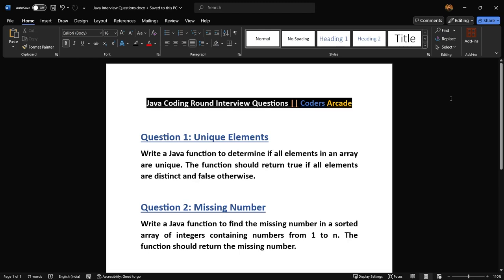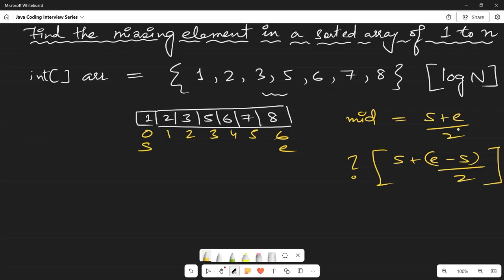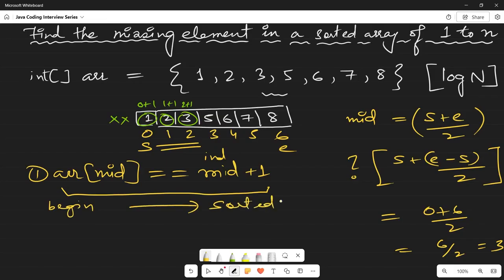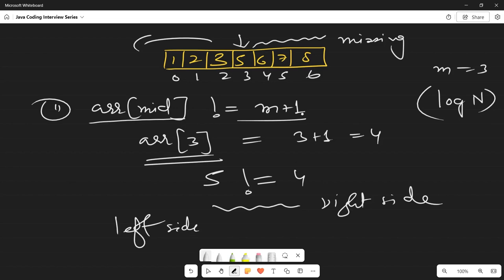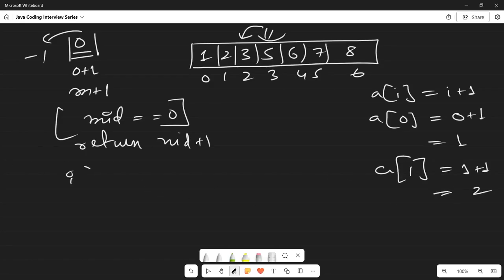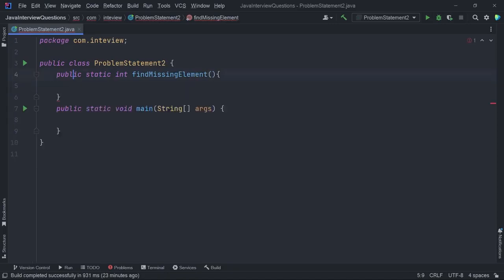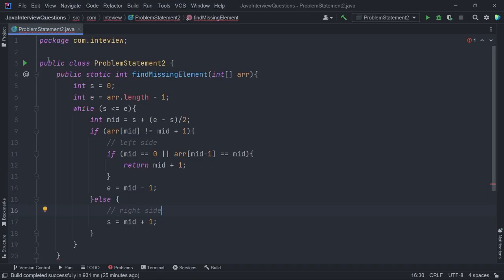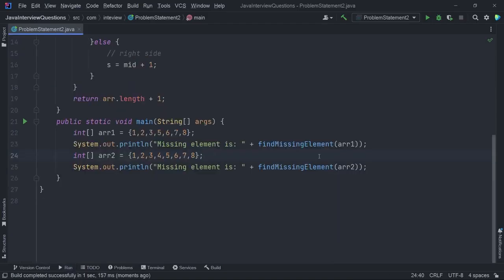Code Challenge: Crack the Missing Number Puzzle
Crack the Missing Number Puzzle with our Code Challenge! Dive into the world of programming as we tackle a common Java interview question. You'll learn how to find a missing number in a sorted array using binary search, optimizing for O(log n) time complexity.

In this comprehensive breakdown, we'll:
• Analyze the problem step-by-step
• Implement the solution in Java
• Explore the intuition behind binary search application
• Discuss optimal mid-point calculation techniques

Perfect for coding interview prep or sharpening your problem-solving skills! Whether you're a beginner or experienced coder, this tutorial offers valuable insights into efficient algorithm design.

Don't miss our other programming tutorials covering C, Python, SQL, Git, and Web Development. We're here to support your coding journey every step of the way.

CHAPTERS:
00:00 - Introduction
00:41 - Problem Statement
01:48 - Binary Search Algorithm
11:05 - Code Walkthrough Tutorial
13:29 - Find Missing Element in Sorted Array

tags...